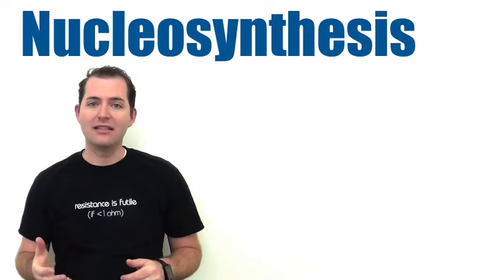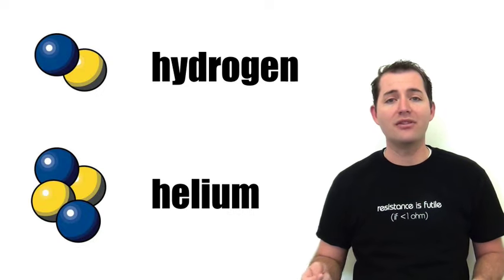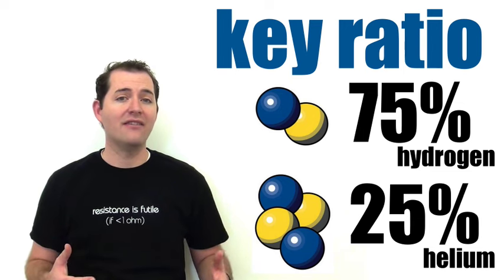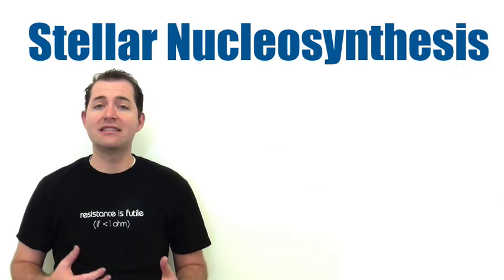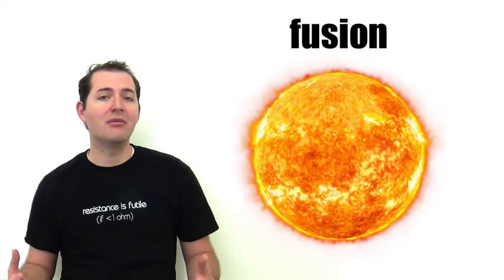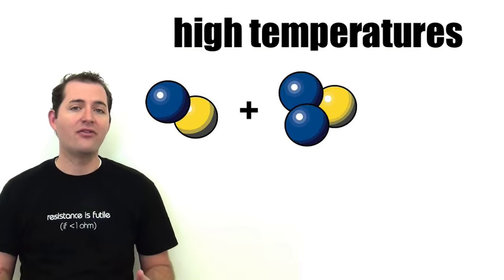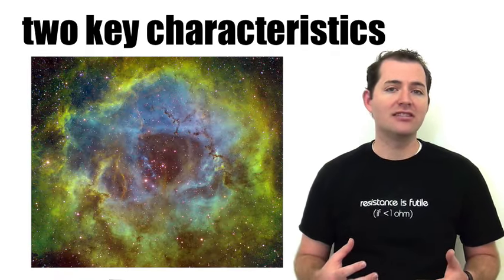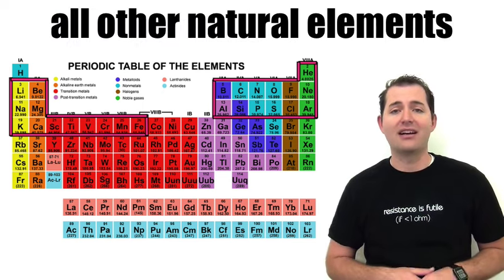Nucleosynthesis: The Formation of Elements in the Universe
Explanation of element formation through Big Bang Nucleosynthesis, Stellar Nucleosynthesis, and Supernovae Nucleosynthesis. The elements that are formed in each type of Nucleosynthesis and the characteristics required for each type.